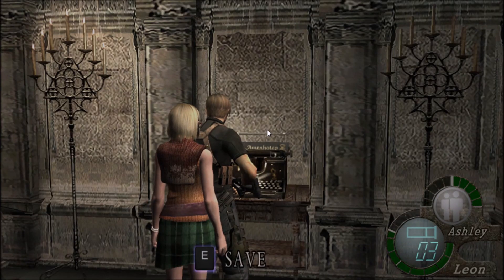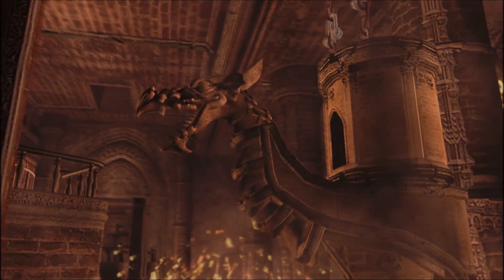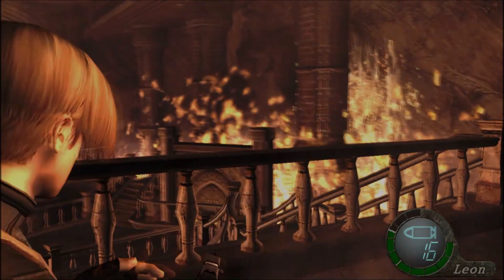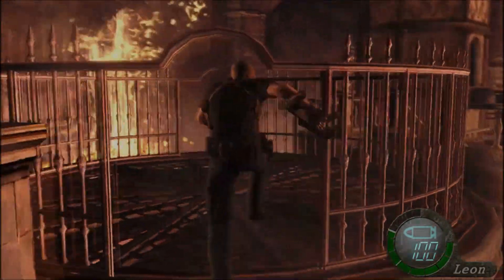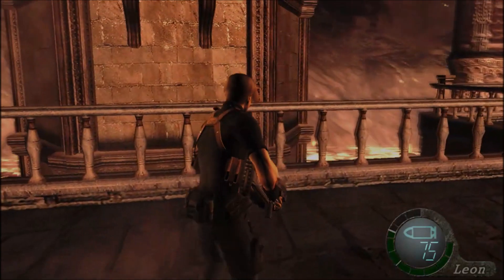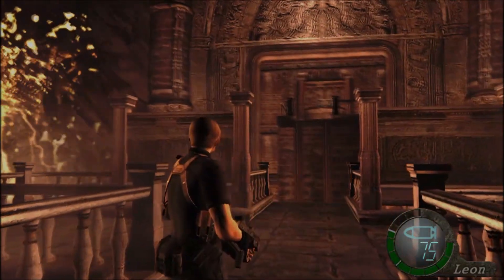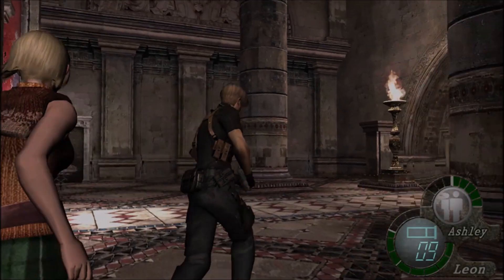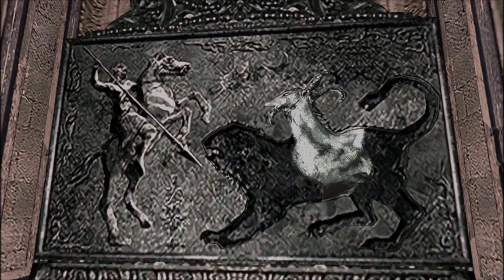Let's Play Resident Evil 4 Part 30-Through the Fire and The Flames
In this part, we finally get our final piece to our Chimera artifact